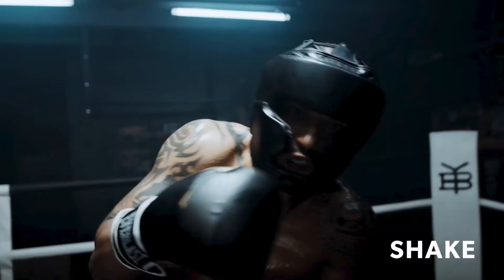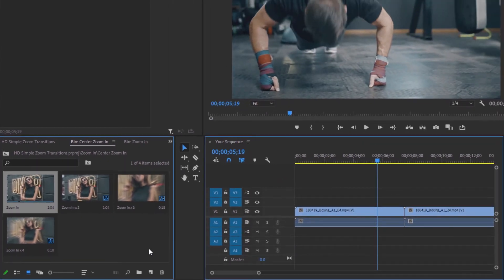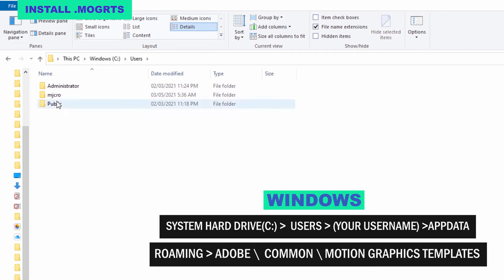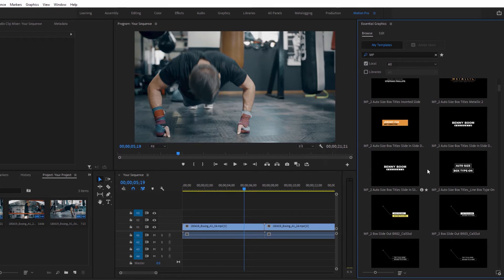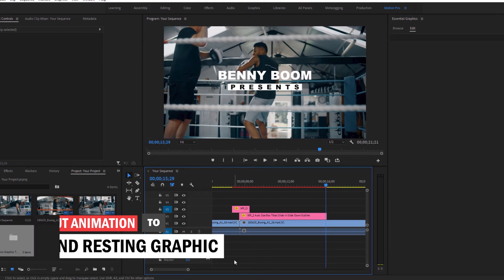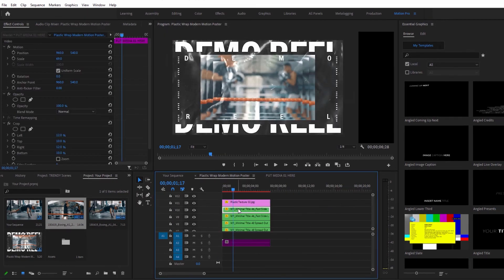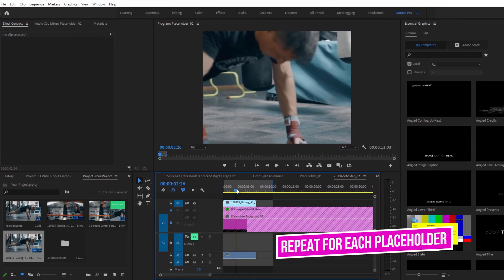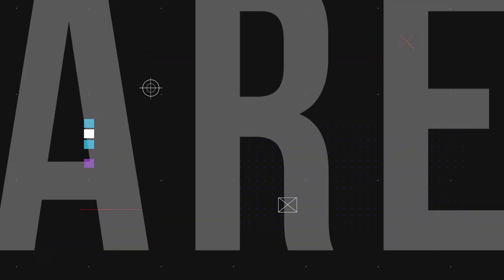Full Motion Pro Tutorial (How to Boost Your Edits in Premiere)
In this video we'll take a look inside the Motion Pro All-In-One Premiere Toolkit that you can find
00:00 - Intro
00:34 - Import Transitions
01:04 - Link Media
01:41 - Add Transitions
02:58 - Change Resolution
03:37-  Install Presets
04:13 - Install .Mogrts
04:38- Hidden Folders
06:05 - Add Graphics
07:33 - Missing Fonts
07:49 - .Mogrt Quick Tips
08:49 - Use Scenes
11:20 - Use Split Frames
12:56 - Split Frame Duration
13:41- Export Video
15:08 - Related Videos